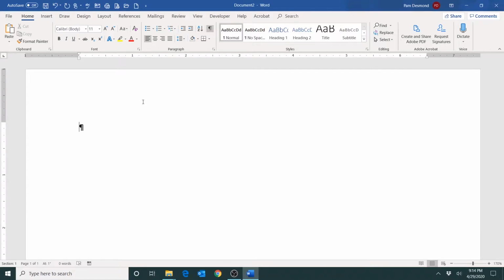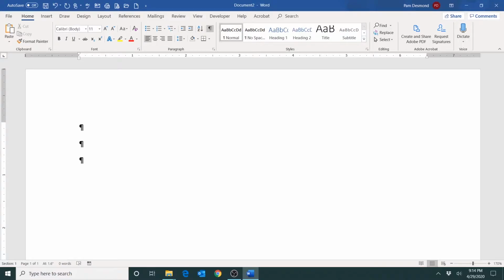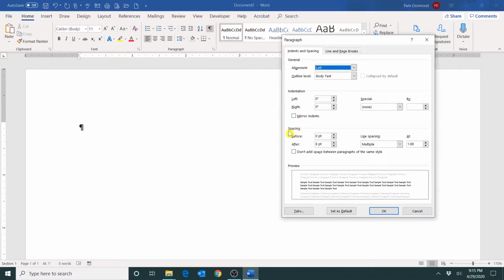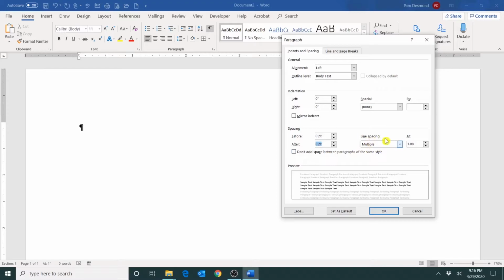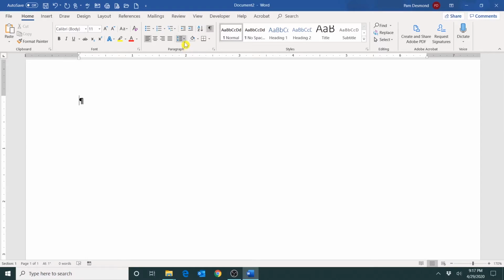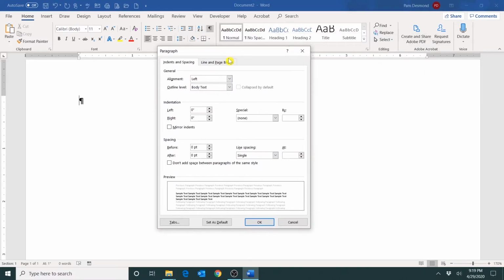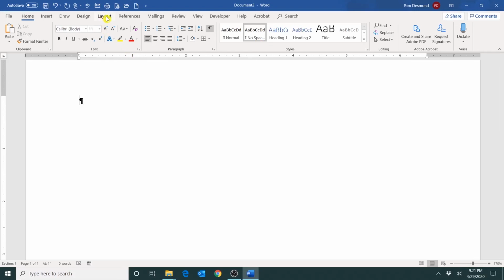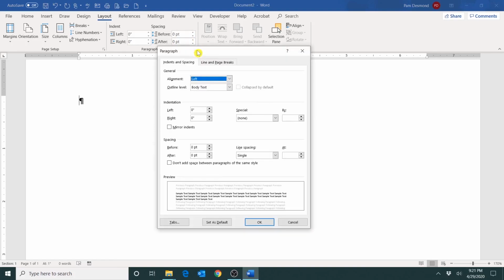Understanding Paragraph Spacing in Microsoft Word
This video explains the line spacing and paragraph spacing settings in Microsoft Word.